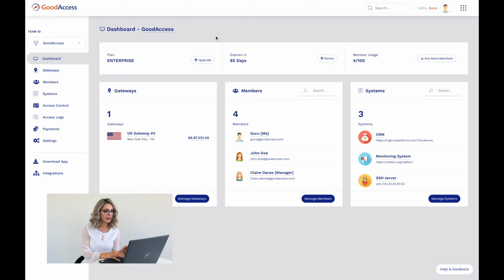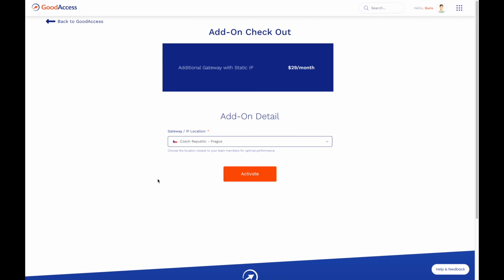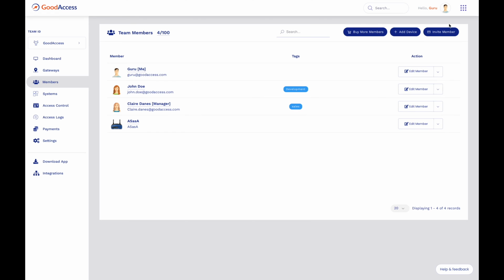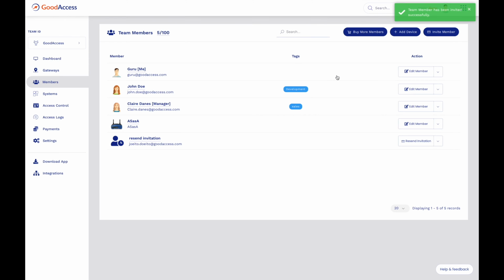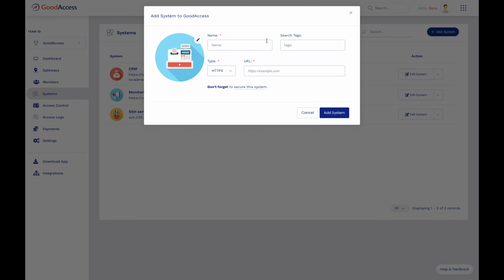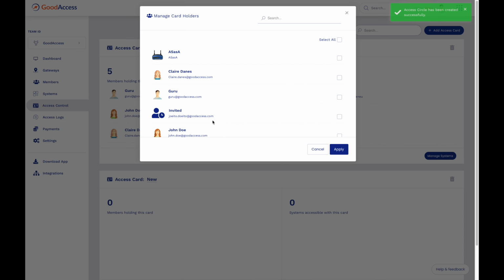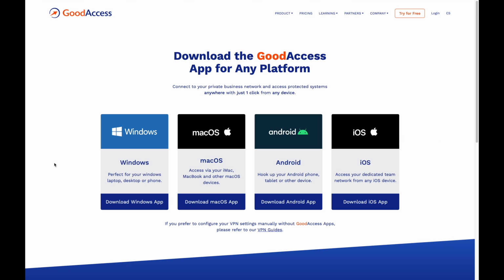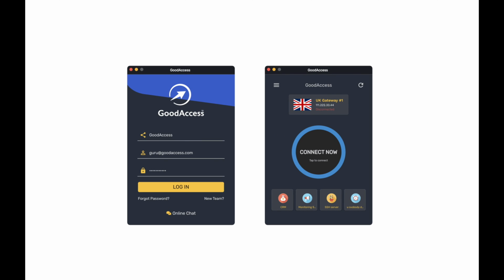Product Walkthrough | GoodAccess Cloud VPN and Zero Trust Architecture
Hi, my name is Eva and I’m gonna guide you through GoodAccess!

GoodAccess is a cloud VPN that connects remote workers with your corporate network, cloud environment, or SaaS applications.

Login to the GoodAccess web application. Start by choosing one or more gateways from any of the 30+ locations worldwide. Gateways will be the access points to your new global virtual network.

You are assigned a unique static IP address that you can use to whitelist the systems that your team wants to connect to and to block all unauthorized users.

Next, invite your team members to join your network. They will be notified and receive a link to download their client app.

In the meantime, add systems you’ll be connecting to such as your CRM, a network device or a server, AWS or other cloud environment or a WordPress site.

Use access cards to control who can log in to which systems... Controlling access, based on identity, provides higher security than only trusting all devices in your network.

Access logs allow you to monitor your network’s activity, which is essential for security compliances like GDPR.

Now you're all set up. Take a spin at our 14-day trial and checkout GoodAccess hands